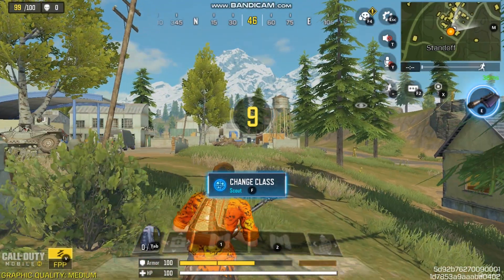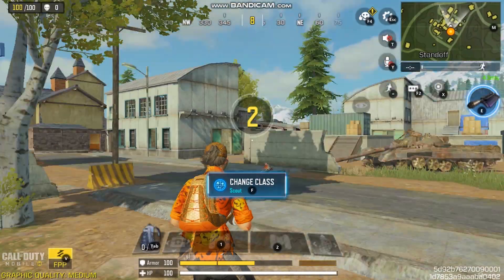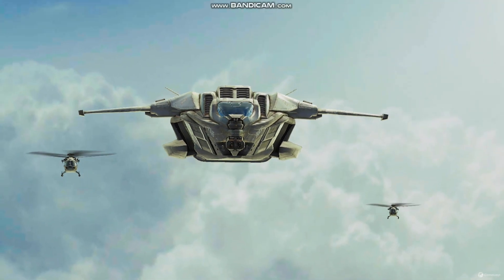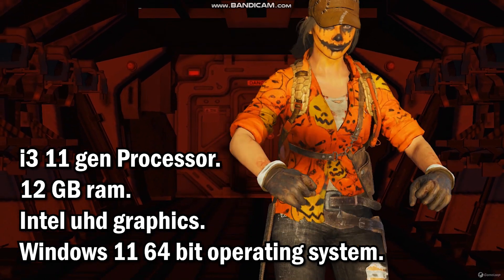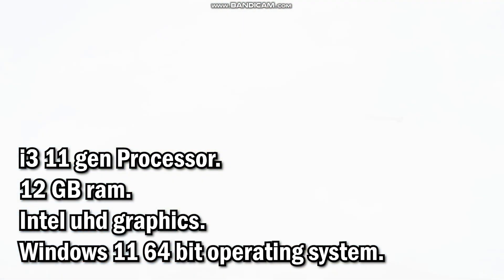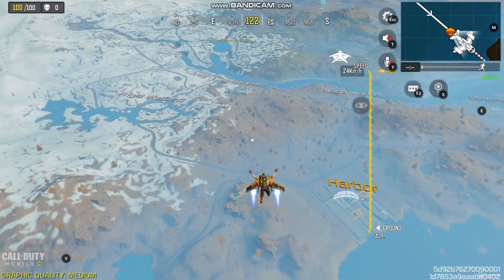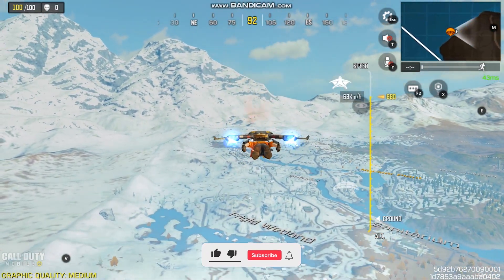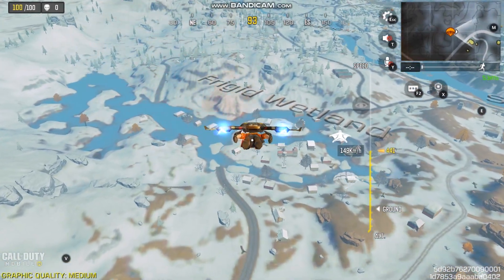Intel Core i3 11-Gen | 12 GB RAM | Intel UHD Graphics | Gameloop Emulator Call Of Duty Mobile Test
intel uhd graphics. intel core i3 1115g4. i3 1115g4 intel uhd graphics. intel core i3 12th gen. intel hd graphics. intel uhd graphics g4. i3 1115g4 intel uhd graphics gaming. gameloop emulator lag fix. call of duty mobile - intel hd 520 - i3 6006u- 8gb ram. how to optimize intel hd graphics for gaming. call of duty mobile intel hd 520. intel hd graphics best settings for low end pc. optimize intel hd graphics for gaming. intel hd graphics optimization for gaming

Processor :- i3-1115G4 11th Gen Intel(R) Core(TM) @ 3.00GHz
Graphics :- Intel(R) UHD [ 6 GB ]